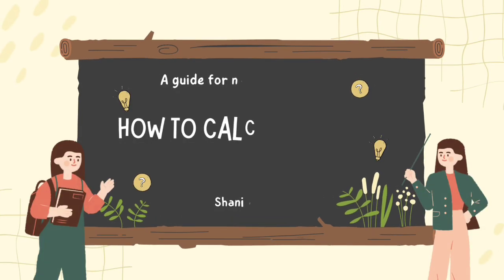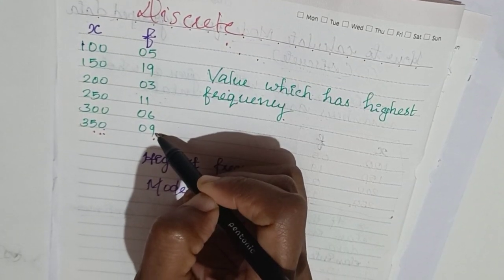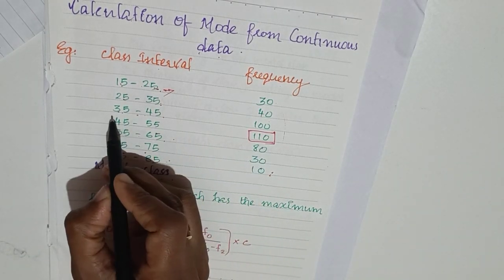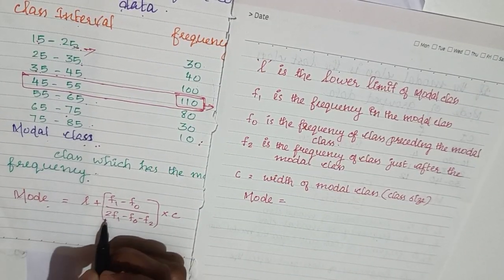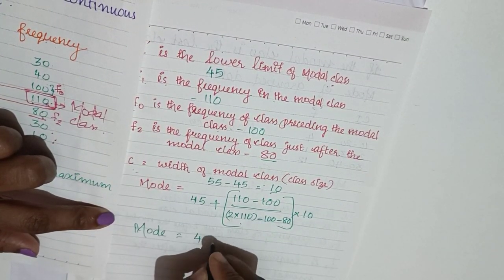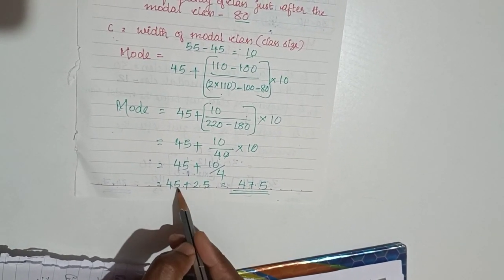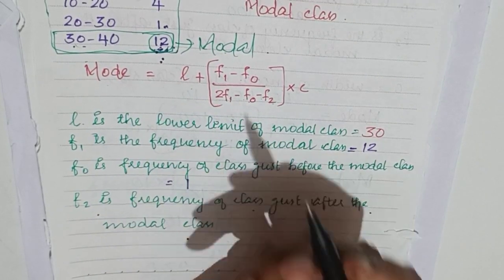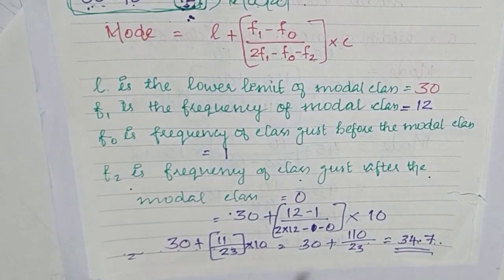How To Calculate Mode From Grouped Data|| Nursing || Introduction To Statistics|| Examples || Part 2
How to calculate mode with examples explained
introduction to statistics, mode of grouped data
calculate mode of grouped continuous and discrete data,
howto calculate mean median and mode for nursing students,
how to calculate mode for CBSE NCERT board class 9,10,
averages,
how to calculate measures of central tendency,
aguidefor nursing students,
calculate mean median from the given set of data,
statistics for bsc, msc nursing students, statistics for nursing research, how to calculate mode by using formula, formula for calculating mode, how to find modal class, calculate mode from discrete data,